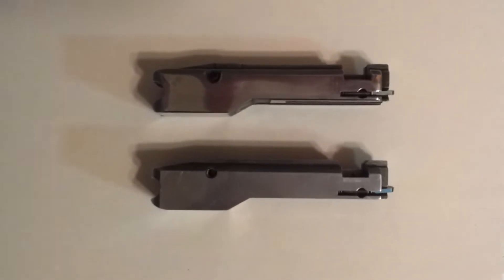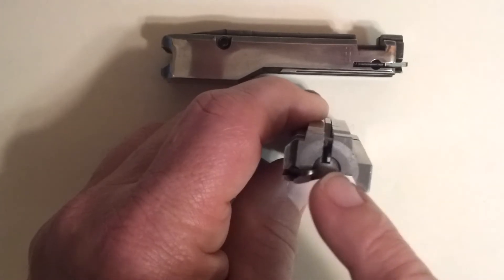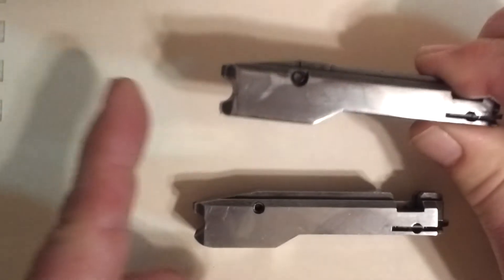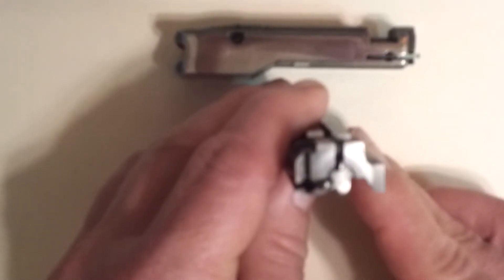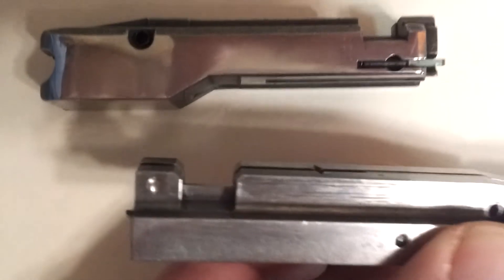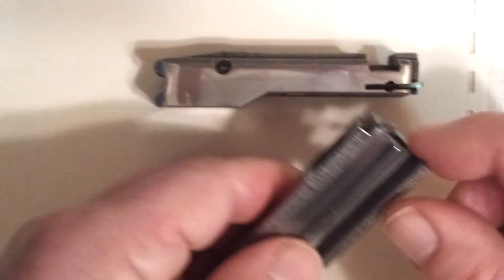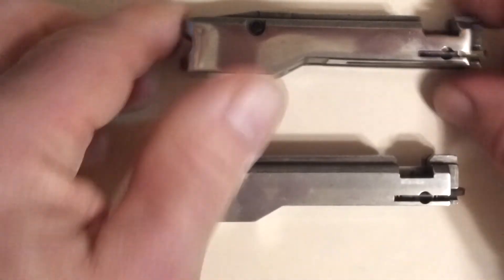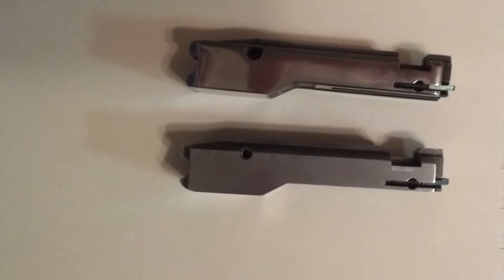Reworked Bolt Comparison 150224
A tour of the modifications that Que's Bolt & Barrel Rework does to improve the function of the 10/22's bolt.

You can buy The 10/22 Companion: How to Operate, Troubleshoot, Maintain and Improve Your Ruger 10/22